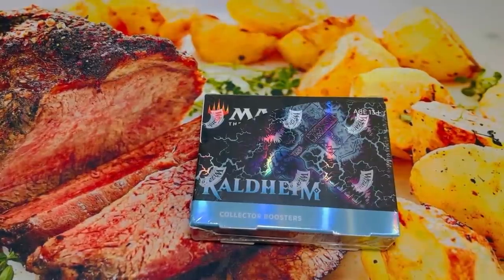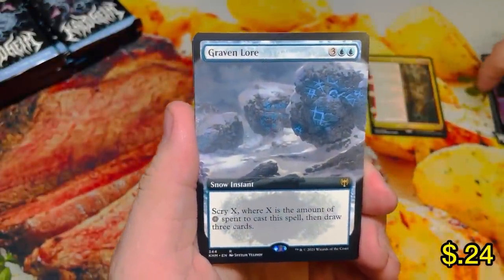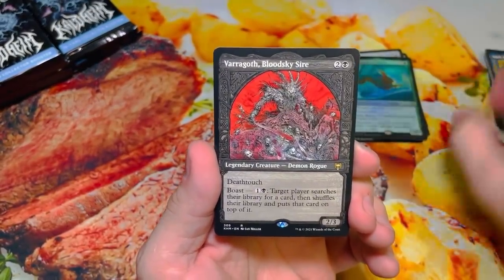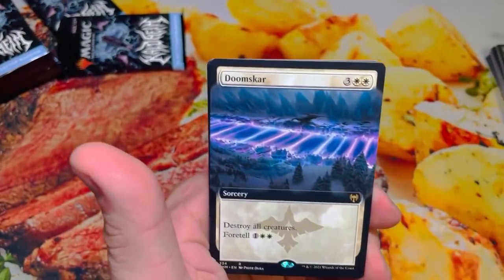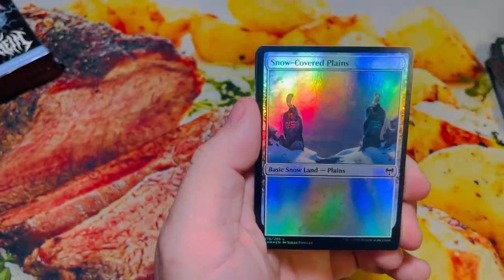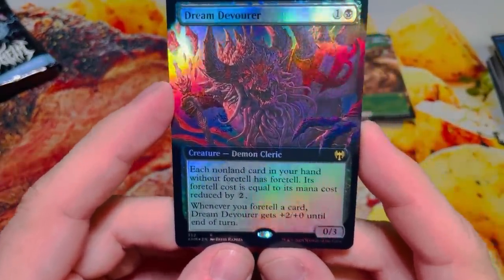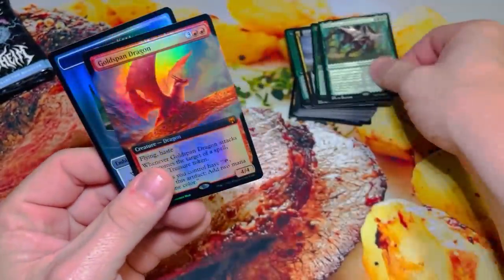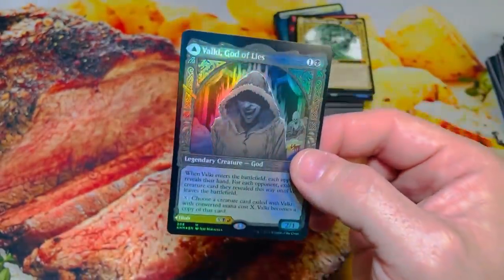Amazon bargain buy! Kaldheim Collector box!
Strixhaven booster box

Strixhaven set booster box.

Zendikar Rising collecor box